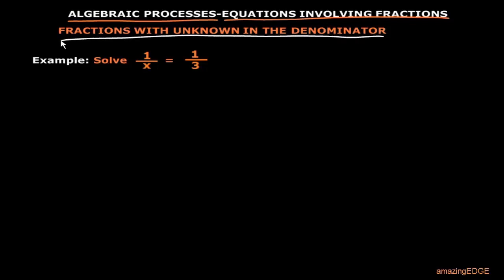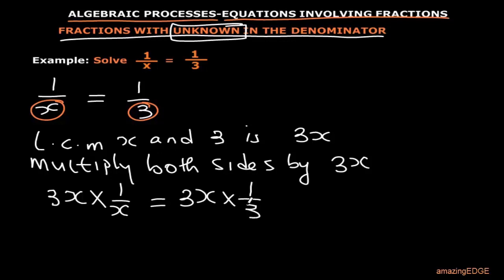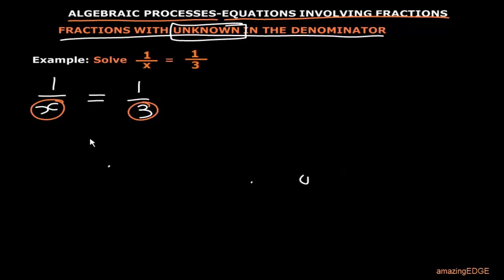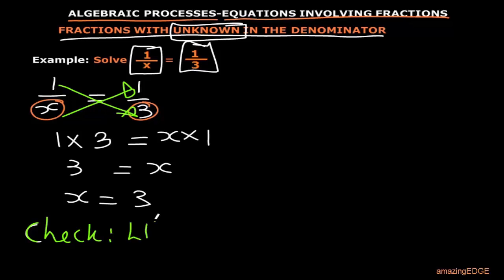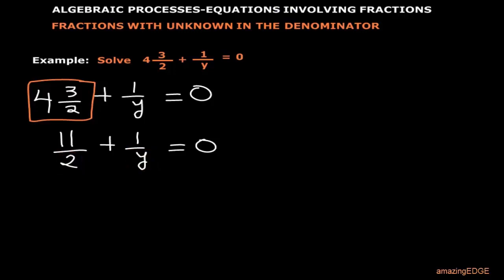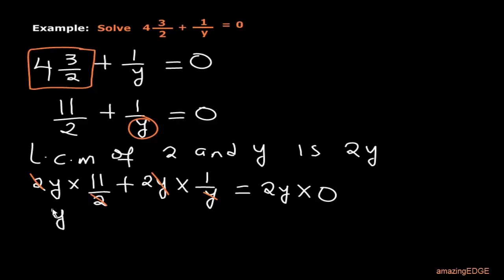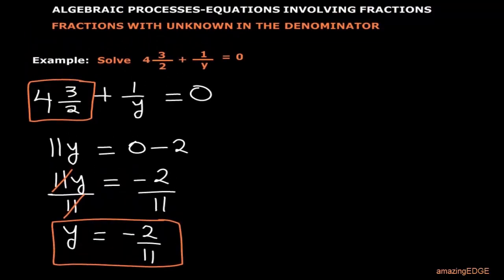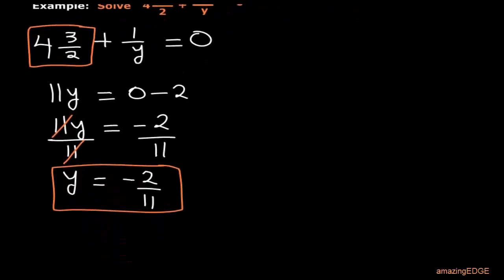Solving equations involving fractions I